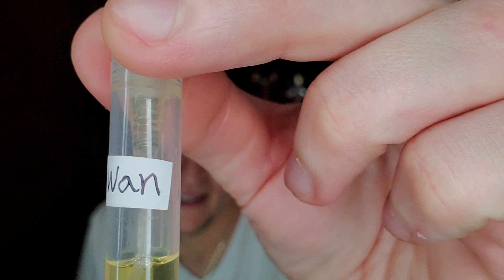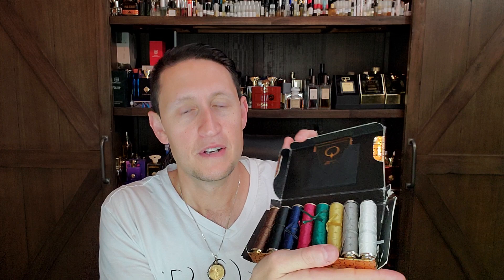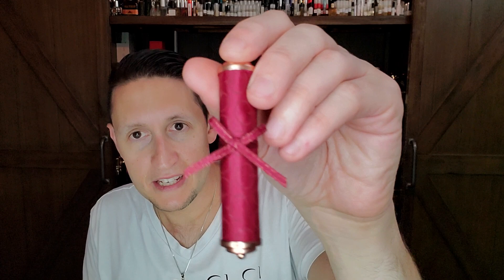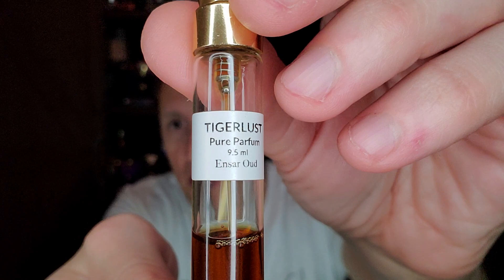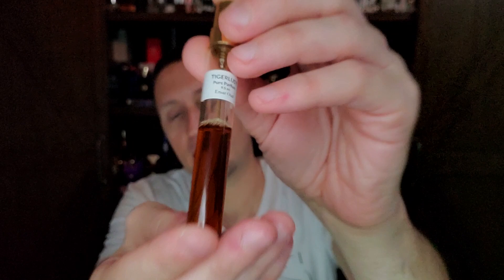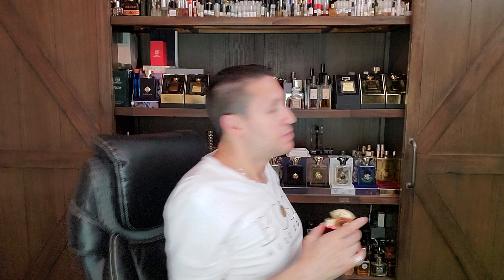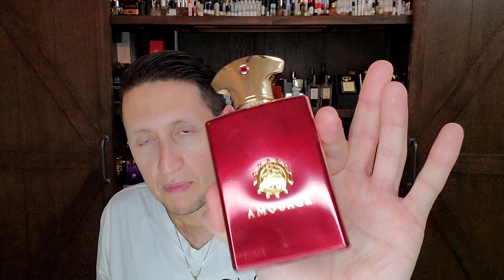The Spirit of Dubai Diwan Early Impression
This is my early impression video on Nabeel The Spirit of Dubai Diwan.

Other Perfumes Discussed During This Episode...
Roja Sultanate of Oman
Ensar Oud Tigerlust Pure Parfum
Amouage Interlude Man
Amouage Journey Man
The Spirit of Dubai Majalis
The Spirit of Dubai Turath
The Spirit of Dubai Oud